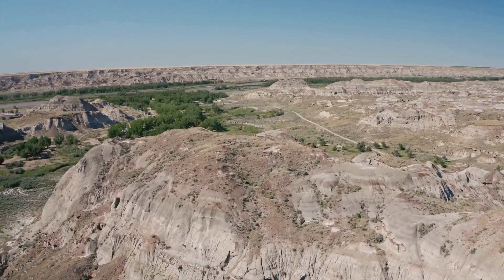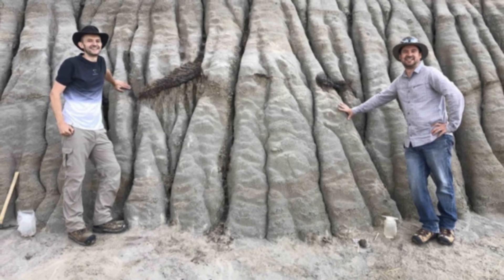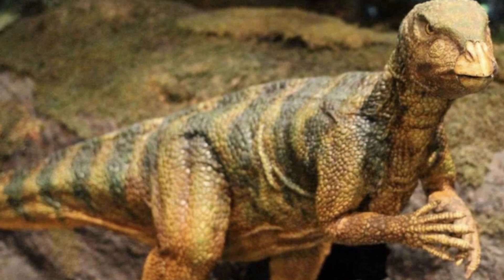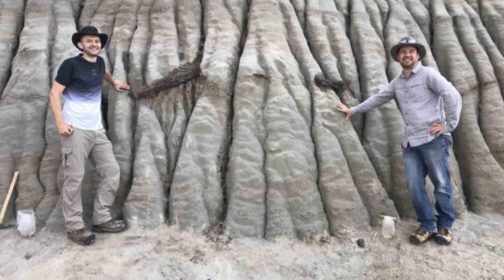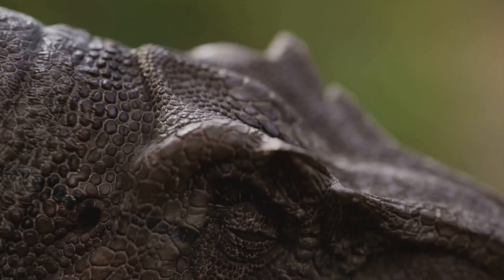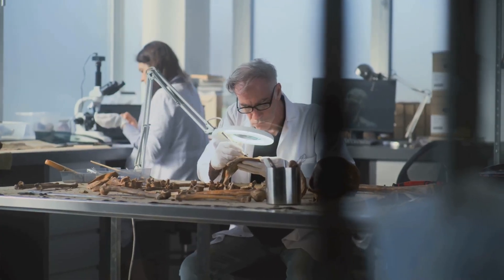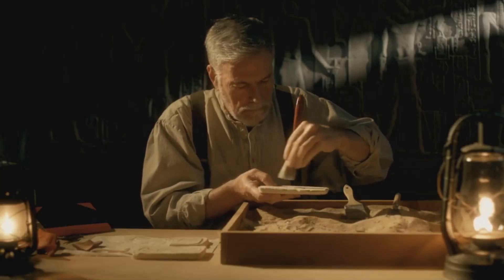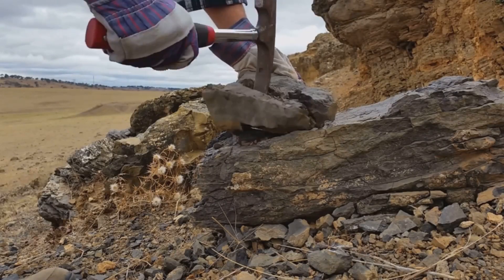Something We Can't Explain About This Fossilized Dinosaur Skin!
Discover the astonishing find of a near-complete dinosaur skeleton with its skin flawlessly preserved—an extraordinary glimpse into prehistoric life!

Witness an amazing Alberta dinosaur discovery in the ancient badlands, where paleontologists have found a nearly complete juvenile hadrosaur! This incredible find, complete with fossilized skin, gives us a detailed look at these prehistoric creatures. Visit the Royal Tyrell Museum to learn more!

How could skin survive millions of years? Unravel the science behind this rare fossil, exploring rapid fossilization and immense sedimentation pressures, possibly linked to global cataclysmic events. Dive deep into the mystery as experts reveal how this duck-billed herbivorous dinosaur’s "basketball-like" skin challenges our understanding of fossilization. Join us on an epic journey through time, blending suspense with cutting-edge research. Don’t miss this thrilling exploration that could rewrite paleontological history!

OUTLINE:

00:00:00 A Discovery Frozen in Time
00:01:20 The Miracle of Preservation
00:02:30 Unlocking the Secrets of the Skin
00:03:34 A New Window into a Lost World